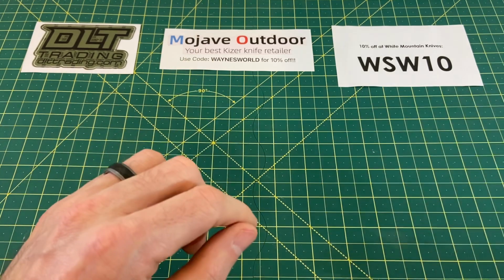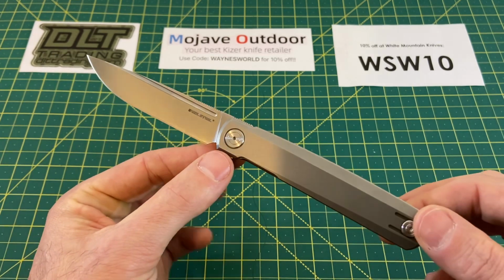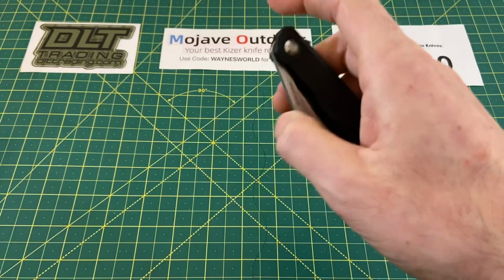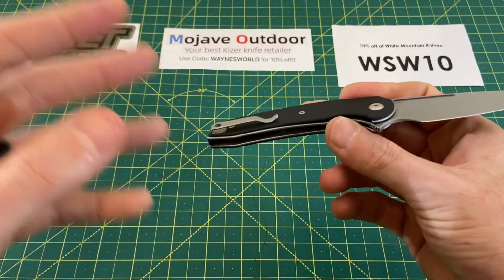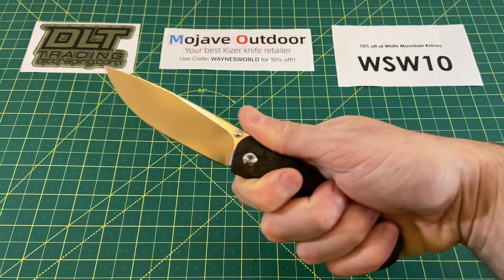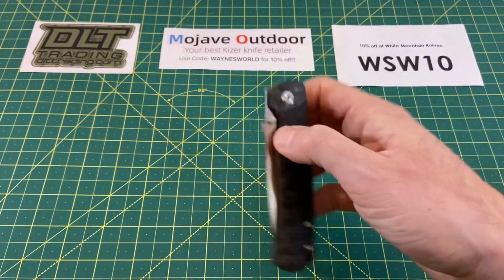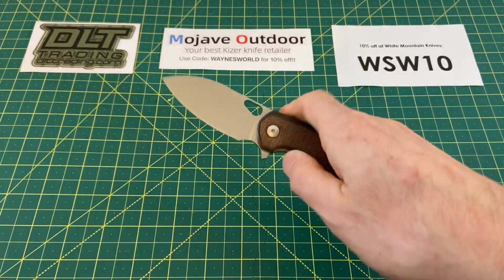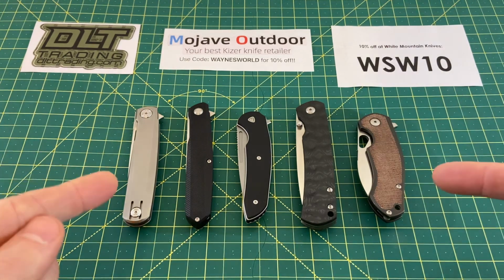Wayne’s Sharp Week - Episode 36: Some great EDC knives that I haven’t given enough attention lately!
Knives in order of appearance:
BHQ Exclusive Real Steel G5 Metamorph Tanto
Ferrum Forge Stinger
Monterey Bay Knives Old Guard
Giant Mouse Ace Biblio Micarta Bronzo